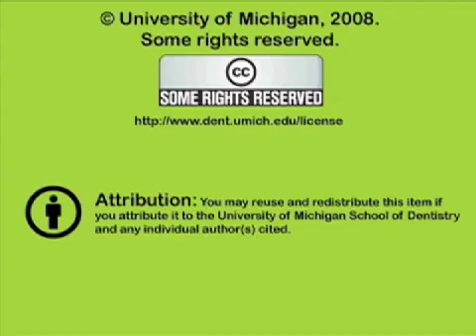Setting Posterior 0 Versus 0 Degree Artificial Teeth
Explains the rationale and shows the procedure for setting posterior opposing mandibular and maxillary teeth into occlusion on master cast mounted in articulator. Orig. air date: JUL 16 74